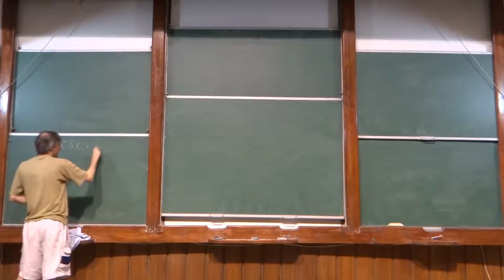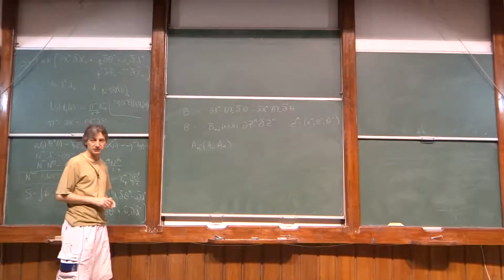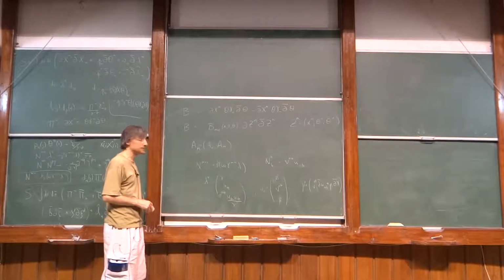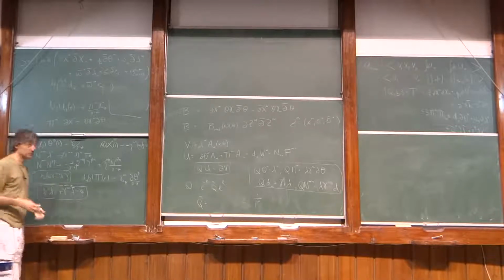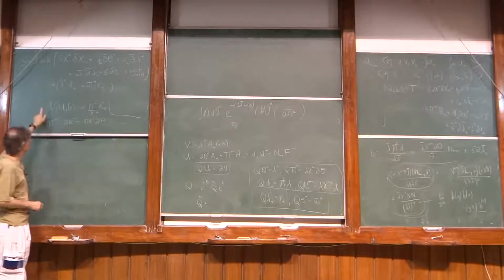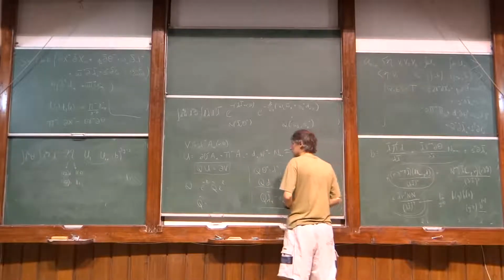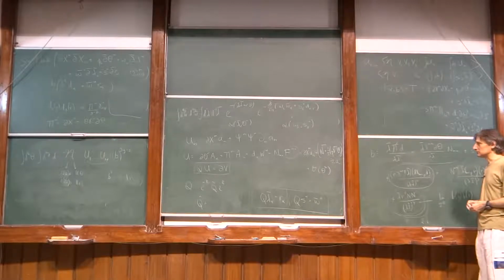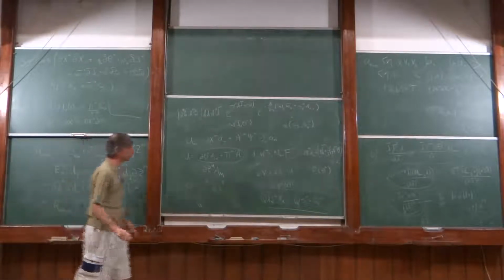Pure Spinor Formalism of the Superstring - Lecture 3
In these set of lectures Nathan describes the pure spinor formalism of superstrings, giving the amplitude prescription and finally giving a connection between pure spinors and twistors.